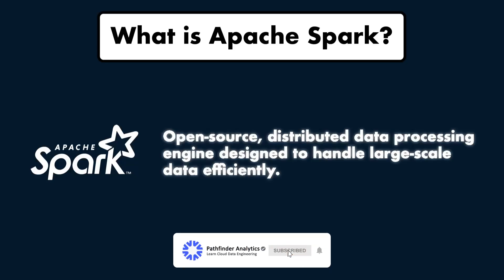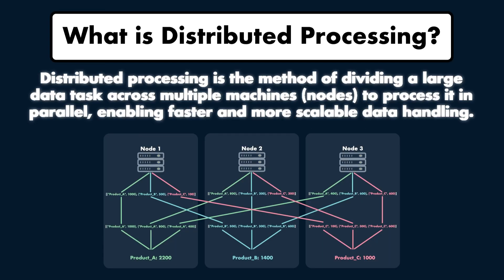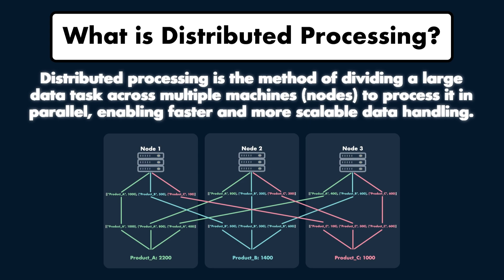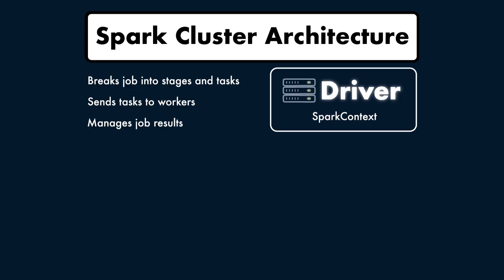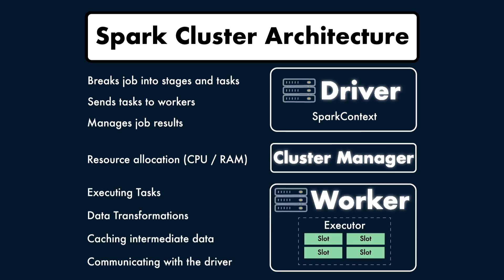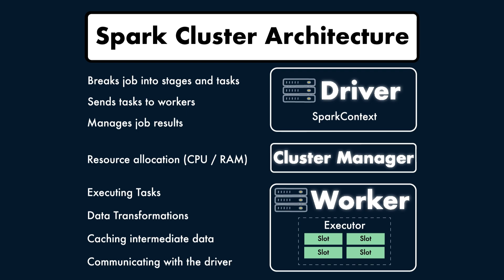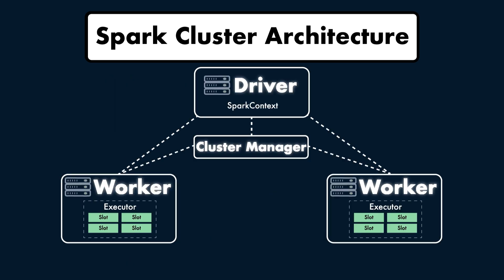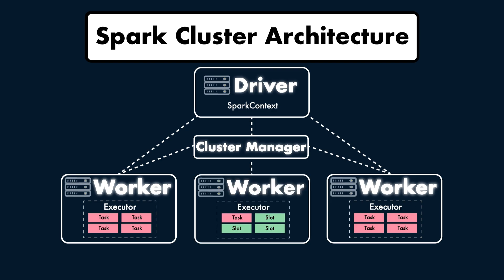03 Introduction to the Apache Spark Architecture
Welcome to this Learning PySpark with Databricks YouTube series.
This comprehensive series will get you from beginner to proficiency in PySpark.